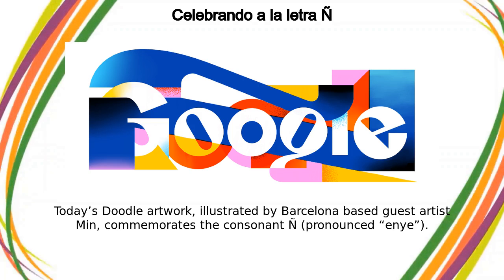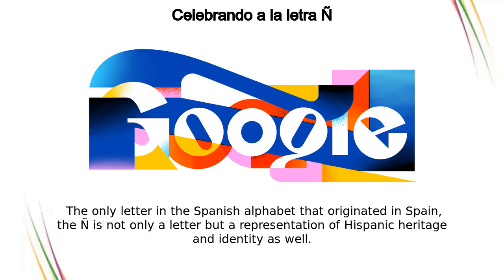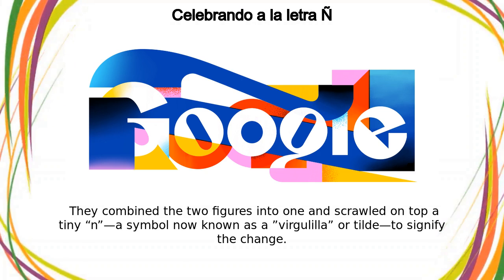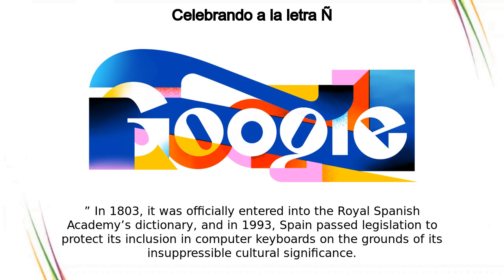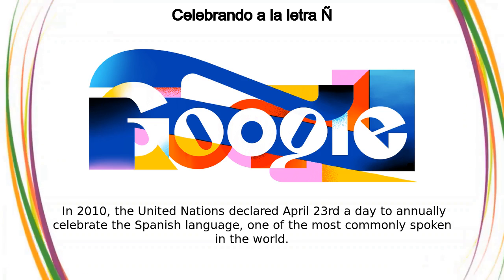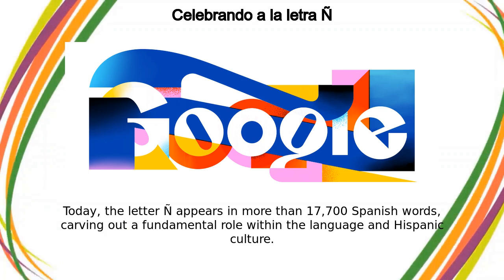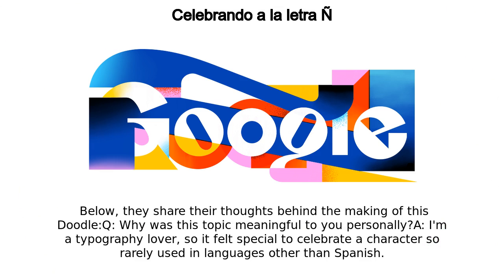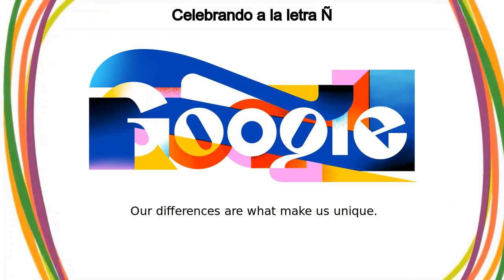Letra Ñ | Celebrando a la letra Ñ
Google Doodle :
Celebrando a la letra Ñ

Letra Ñ

Celebrating the letter Ñ

celebrating-the-letter-n

Letra Ñ

Today’s Doodle artwork, illustrated by Barcelona-based guest artist Min, commemorates the consonant Ñ (pronounced “enye”)  The only letter in the Spanish alphabet that originated in Spain, the Ñ is not only a letter but a representation of Hispanic heritage and identity as well    The Ñ’s story started with 12th-century Spanish scribes  While hand-copying Latin manuscripts, these scholars of the Middle Ages devised a plan to save time and parchment by shortening words with double letters  They combined the two figures into one and scrawled on top a tiny “n”—a symbol now known as a ”virgulilla” or tilde—to signify the change  Thus, “annus,” Latin for “year,” evolved into the Spanish “año ” In 1803, it was officially entered into the Royal Spanish Academy’s dictionary, and in 1993, Spain passed legislation to protect its inclusion in computer keyboards on the grounds of its insuppressible cultural significance  In 2010, the United Nations declared April 23rd a day to annually celebrate the Spanish language, one of the most commonly spoken in the world Today, the letter Ñ appears in more than 17,700 Spanish words, carving out a fundamental role within the language and Hispanic culture   Guest Artist Q&A with MinToday’s Doodle was illustrated by Barcelona-based guest artist Min  Below, they share their thoughts behind the making of this Doodle:Q: Why was this topic meaningful to you personally?A: I'm a typography lover, so it felt special to celebrate a character so rarely used in languages other than Spanish  Q: What message do you hope people take away from your Doodle?A: Language is a live organism and a part of our identity  Our differences are what make us unique
  Additional concepts and drafts of the Doodle